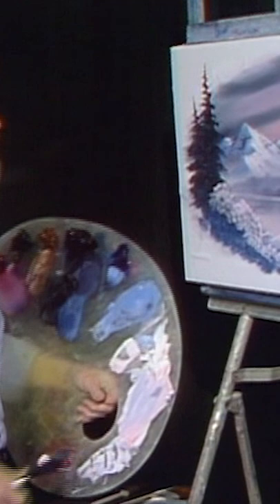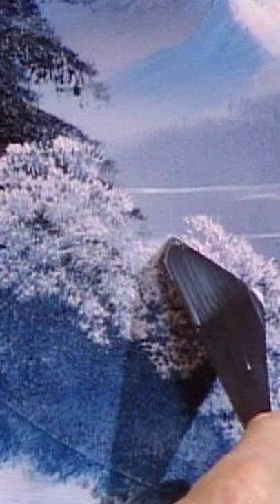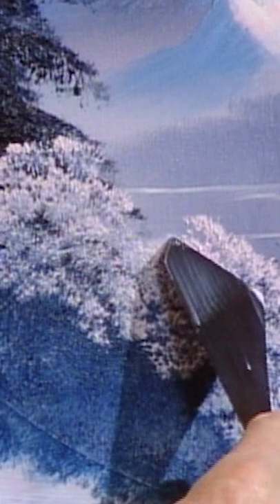"I'd have to have a little cabin out there."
"If I had a beautiful little place like this, I'd have to have a little cabin out there. So, let's do that." - Bob Ross

("Winter Oval" | 1987 | Season 9 | Episode 5)